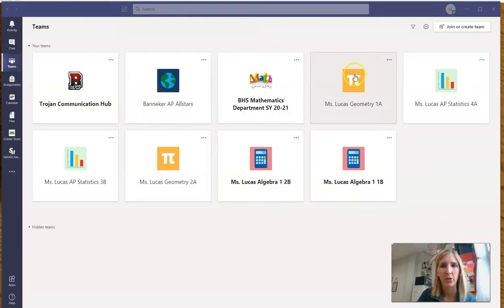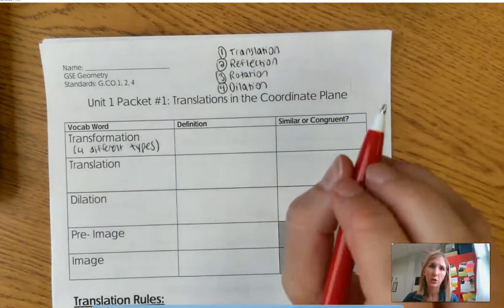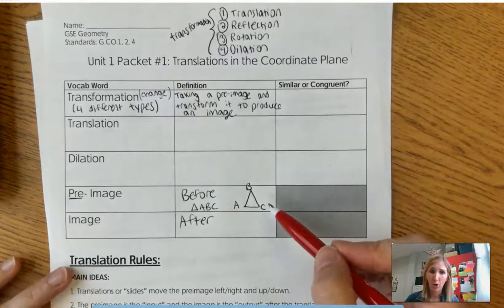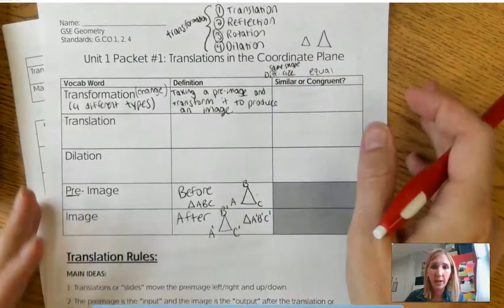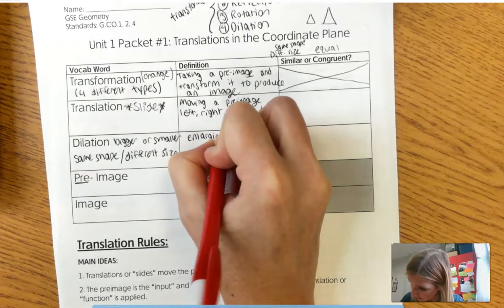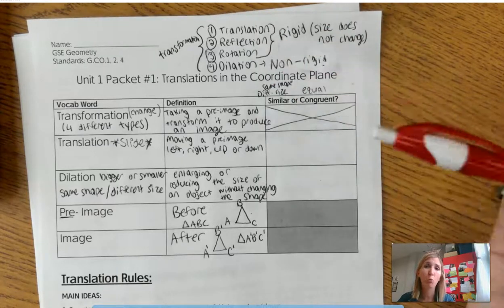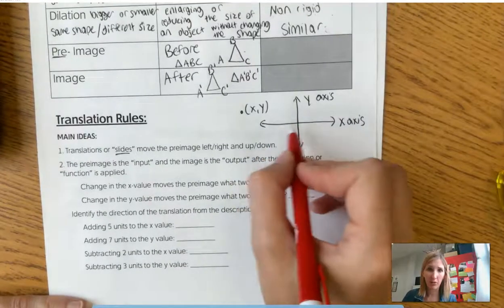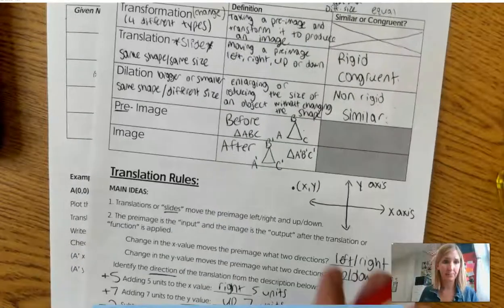Unit 1 Translations Video